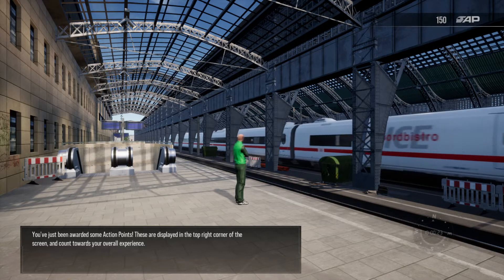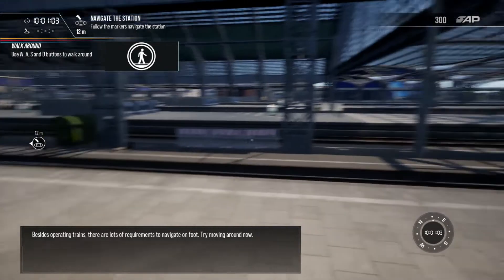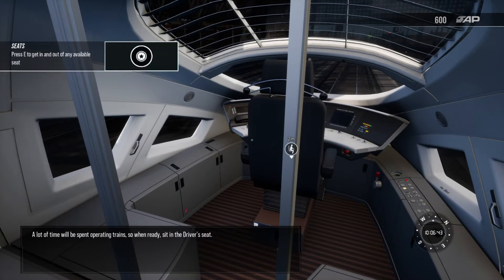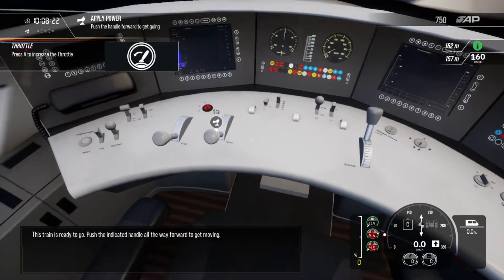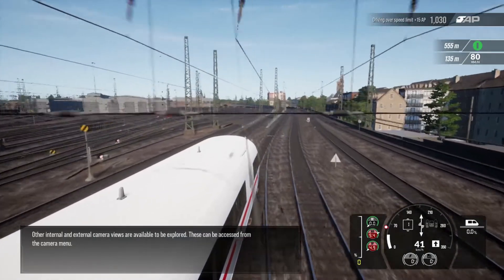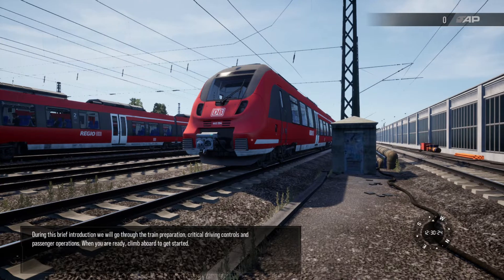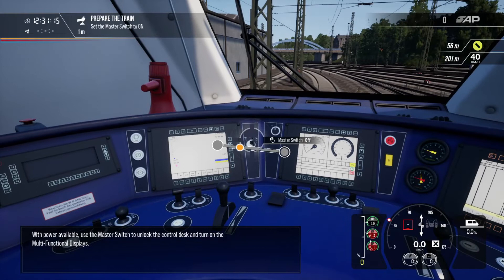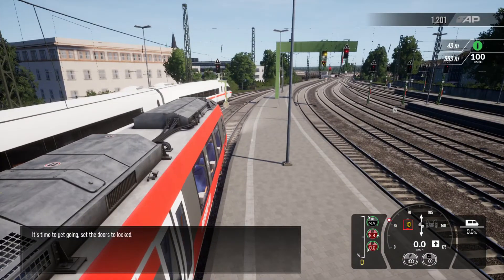Train Simulator World 2. [Before you buy!]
COPYRIGHT: I do not own the background music, if there are copyright issues with any of my songs and videos from producer or label's side (including artists of the images used), please send an e-mail to me and I will remove it immediately!

Stay safe and God Bless everyone.